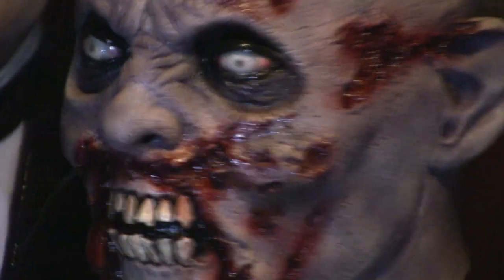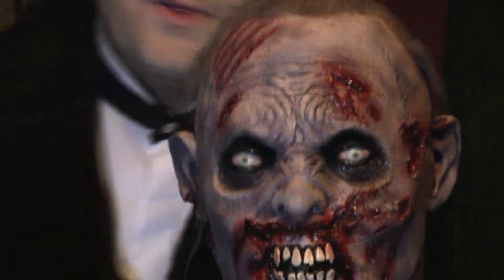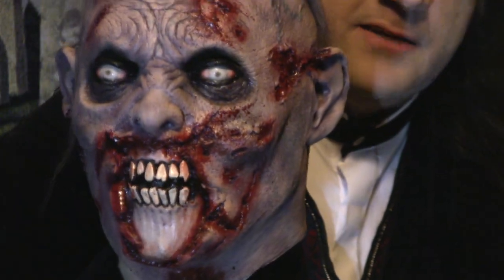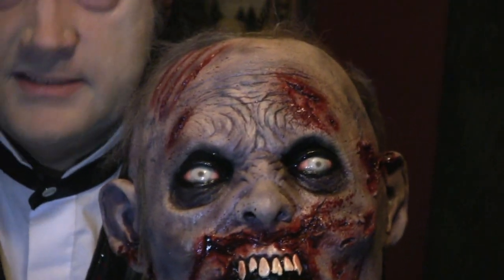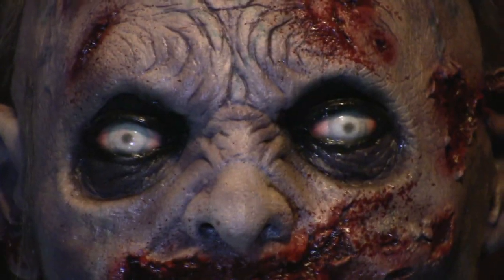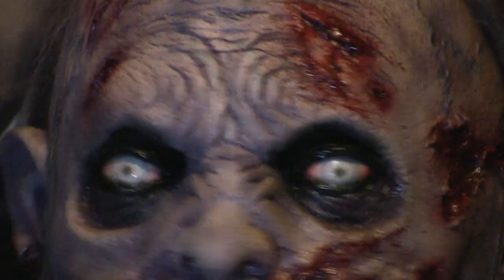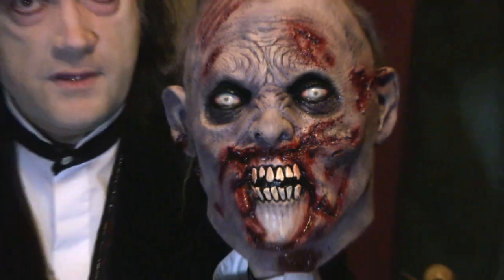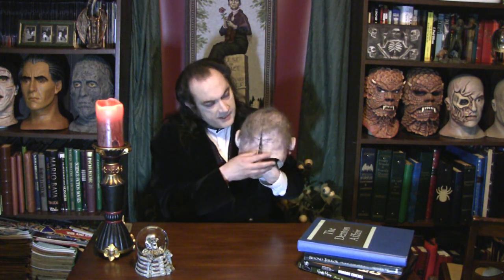Creepy Cheapies: Revenant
DR LADY gives a cheer for the mask that puts the REV in REVENANT.